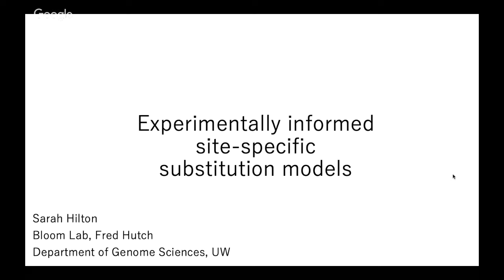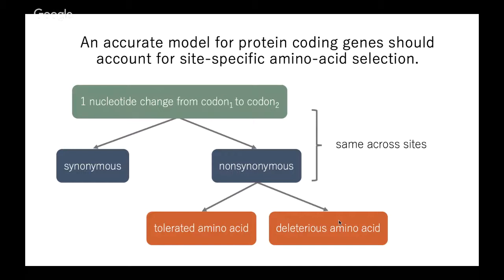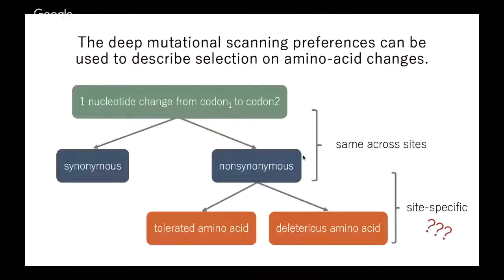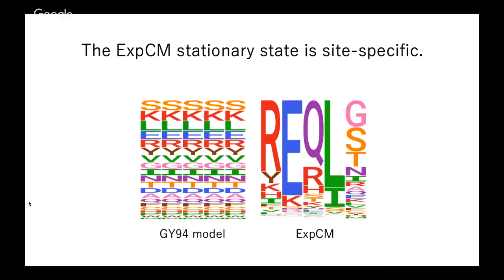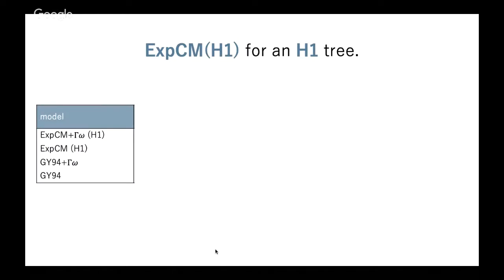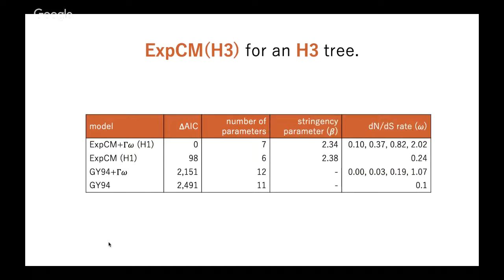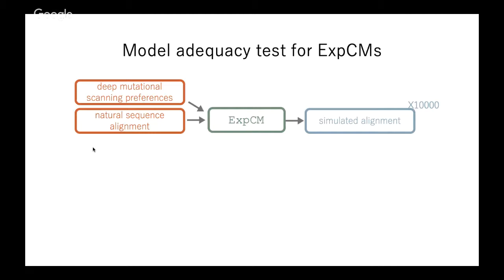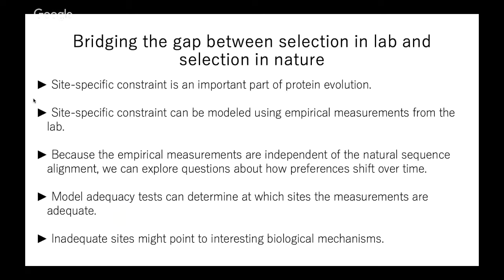Phyloseminar #82: Sarah Hilton (University of Washington)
Model Adequacy of Experimentally Informed Site-Specific Substitution Models

Phylogenetic substitution models are hypotheses about evolutionary process and, like all models, they contain simplifying assumptions. One common assumption is that all sites in a gene evolve identically. However, even a cursory analysis of a multiple sequence alignment will show that this assumption is violated in natural protein evolution. Relaxing this assumption greatly increases the number of model parameters to account for the effect of every amino acid at every site in the protein. We have developed a family of models, called Experimentally Informed Codon Models (ExpCMs), which describe the site-specific constraints on a protein using empirical measurements from a high-throughput functional assay in the lab. Even though the vast majority of the parameters are determined empirically rather than fit to the data, we have found that ExpCMs are generally better descriptors of natural sequence evolution than site-uniform codon models, as evaluated by model comparison techniques such as AIC. Now, we are turning to model adequacy tests as a more quantitative and comprehensive way to evaluate ExpCMs on a site-by-site basis. We believe that sites which are inadequate descriptors of natural sequence evolution may indicate sites where the selective pressure differs between the lab and nature and point to interesting biological mechanisms. Model adequacy tests will also allow us to compare how well experiments performed under different conditions are able to capture natural constraint. Overall, the site-specific ExpCMs can be used as a tool to bridge the gap between what we know about selection in the lab and in nature.